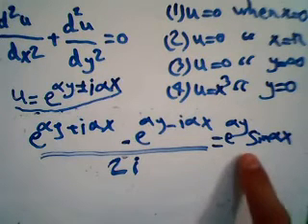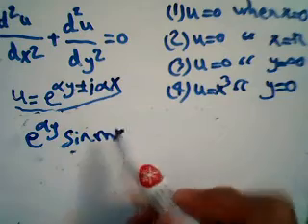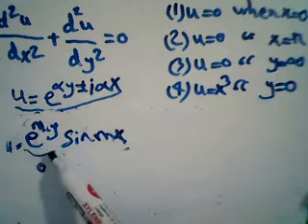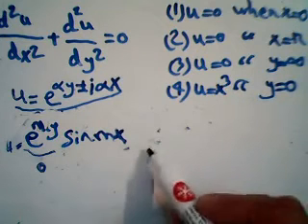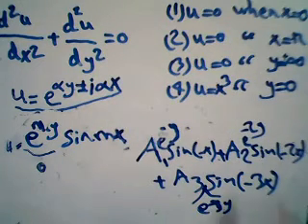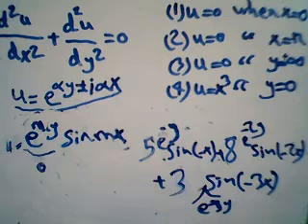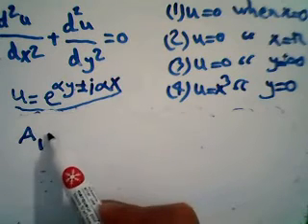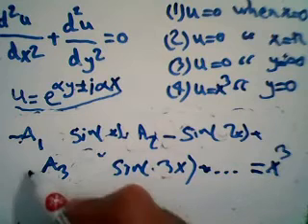Why do we need the series 6